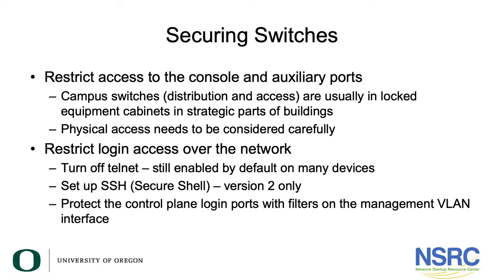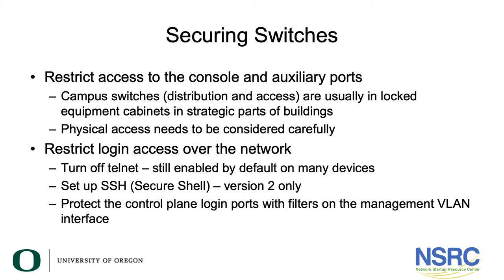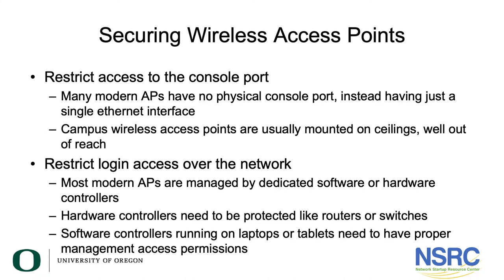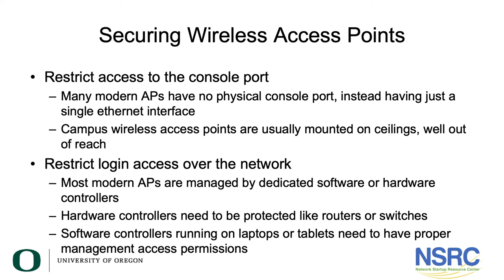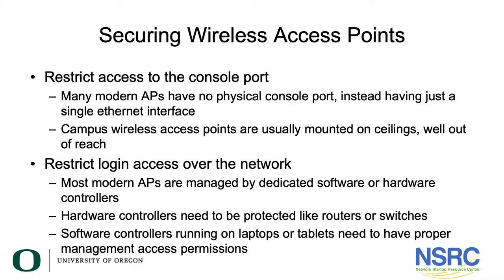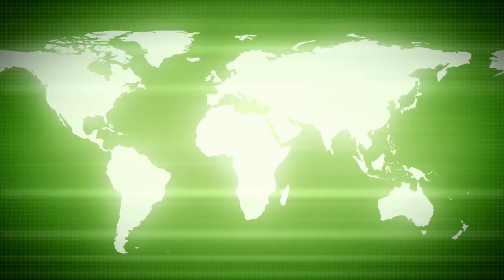Securing Switches and Wireless Access Points